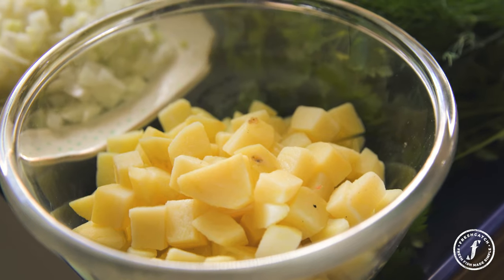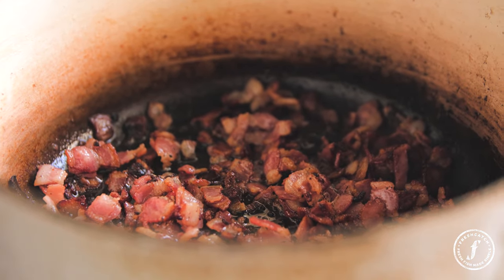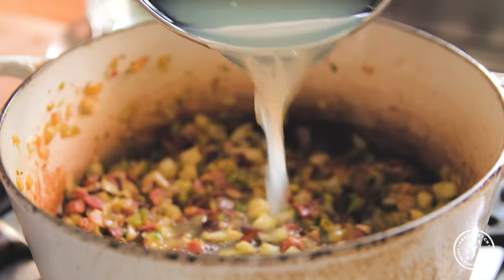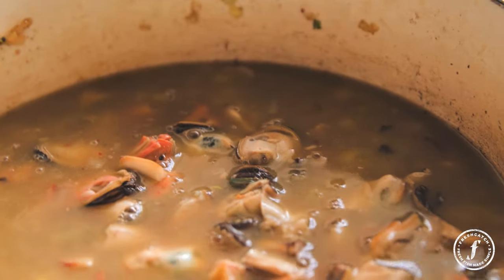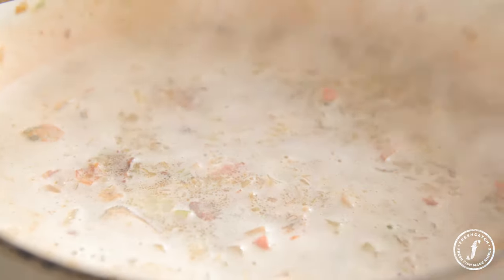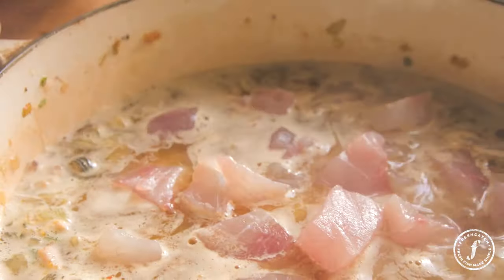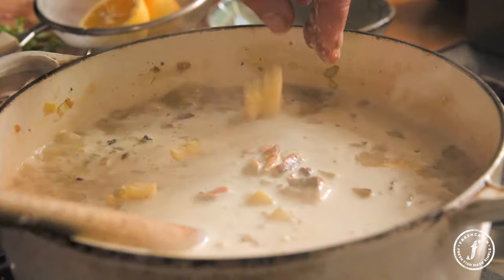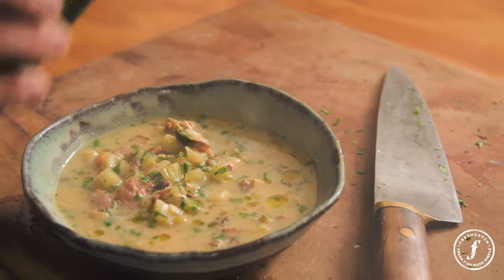Al's Recipes - Seafood Chowder